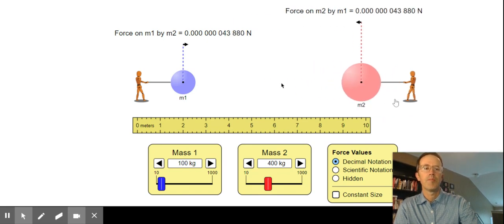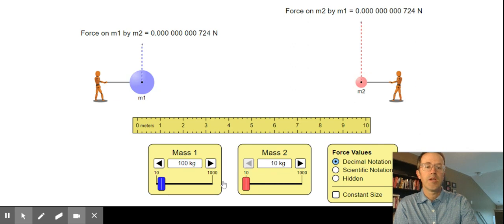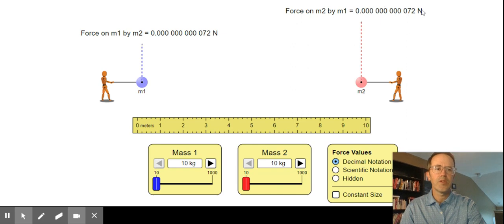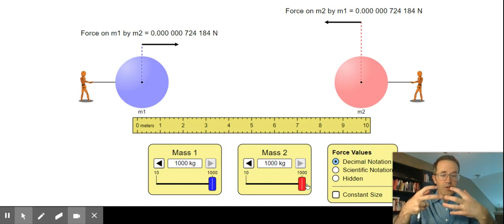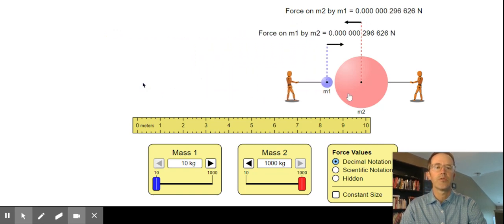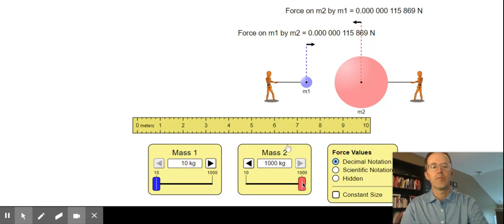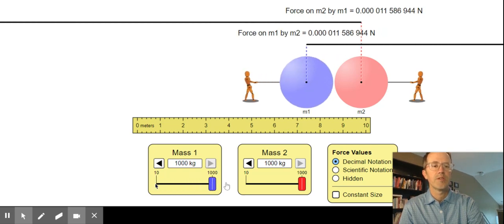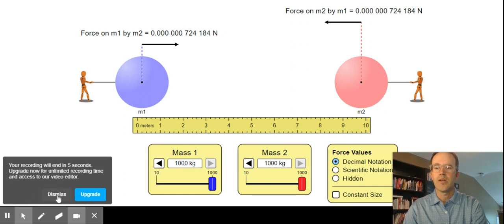Using the PhET Gravity Simulation